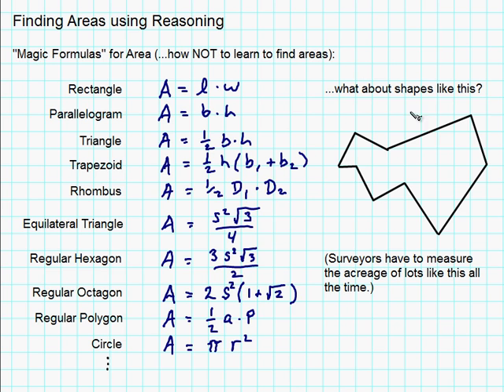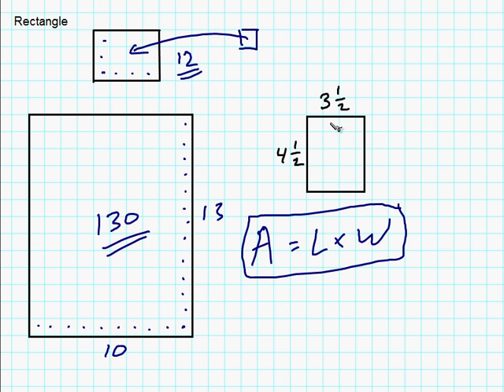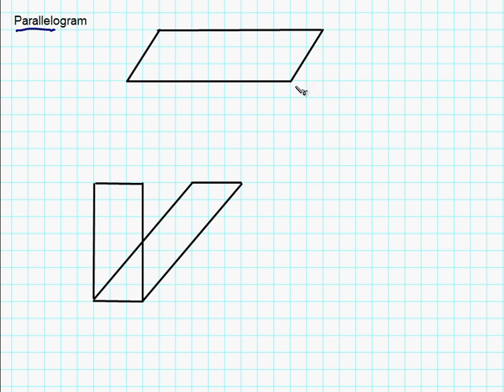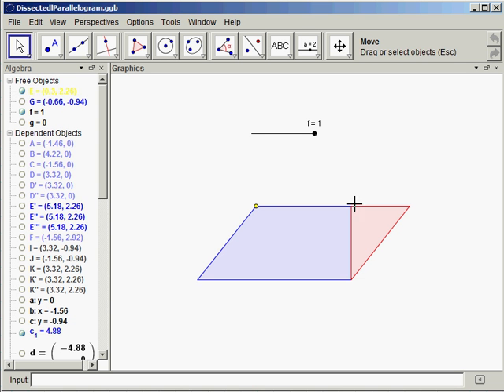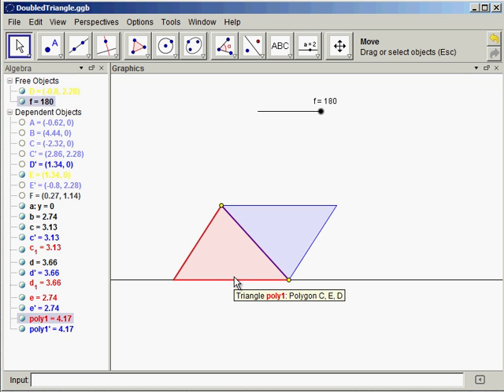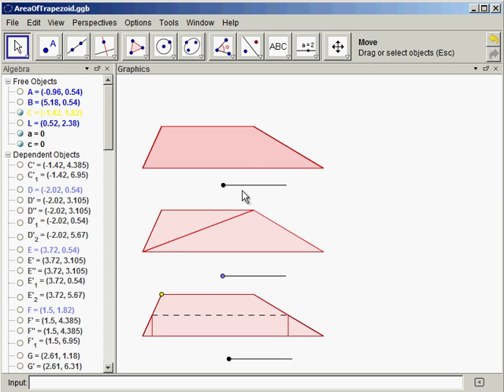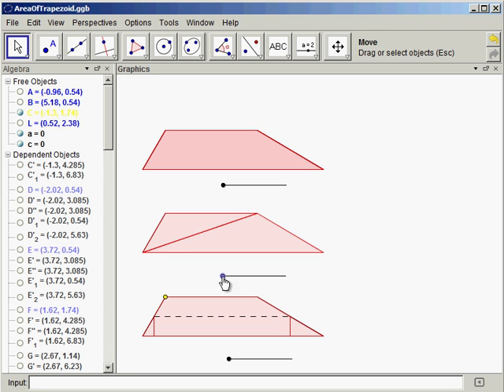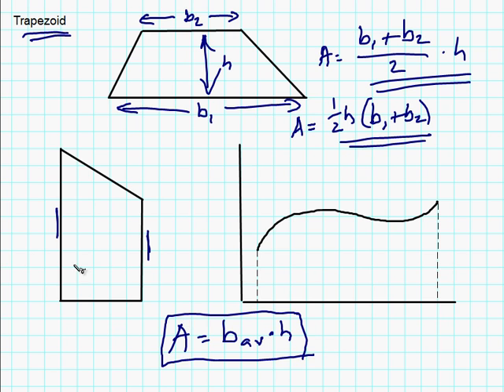Reasoning about Areas Part 1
The basic area formulas presented as reasoned methods rather than formulas to be memorized.  Part 1 deals with rectangles, parallelograms, triangles, and trapezoids.